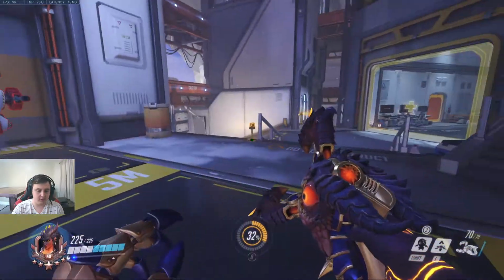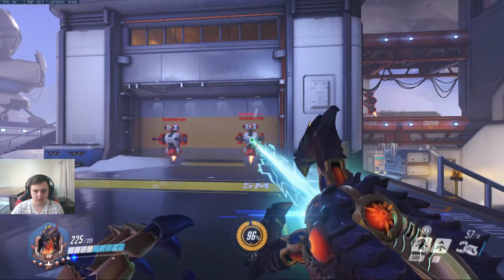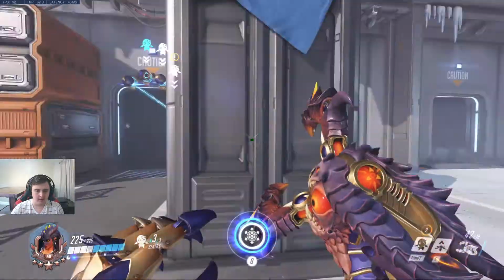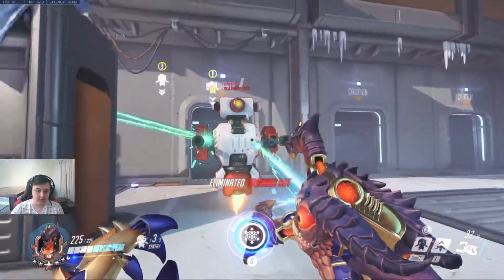Beginner's Guide to Symmetra in Overwatch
In this video I go over Symmetra's abilities as well as who she's good with and against.